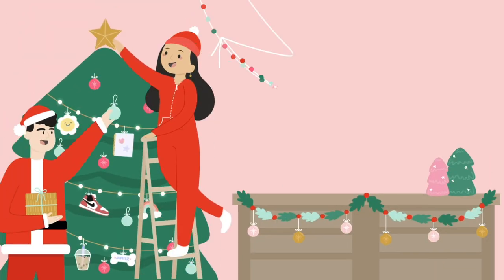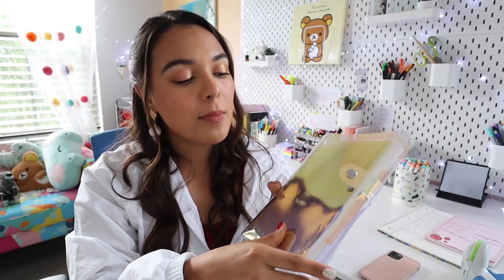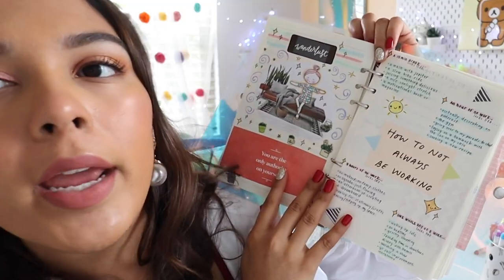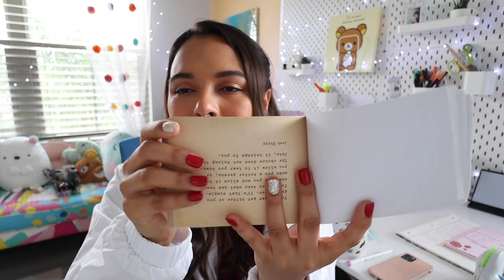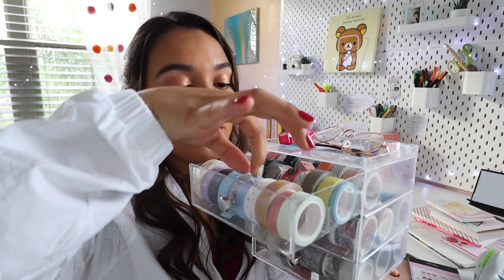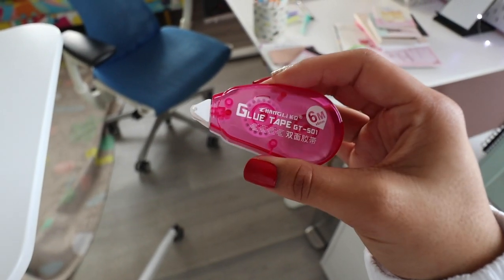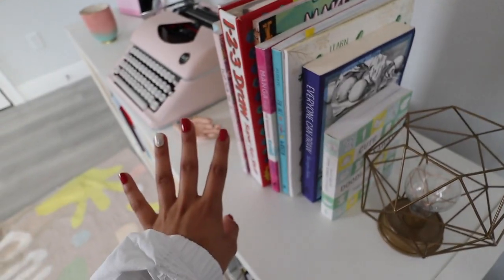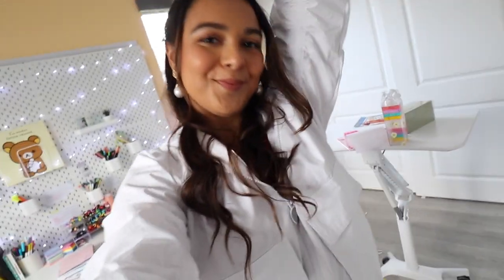my bullet journal must haves for 2021! aesthetic stationery you need! (vlogmas day 20)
❄ happy vlogmas day  20 !❄ see you tomorrow for a new vlog! ♡

⟡ IG/ tik tok/ twitter  ➭ @nataliesoutlet
⟡ What I'm Wearing : Fabletics.com/NataliesOutletYT